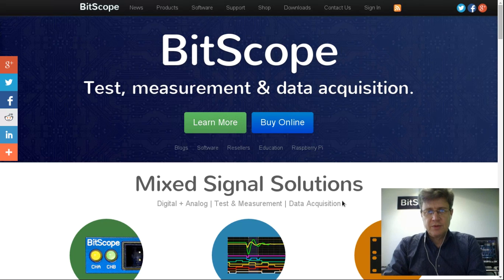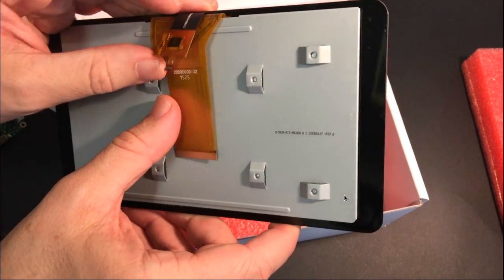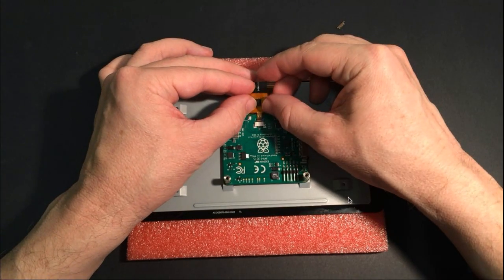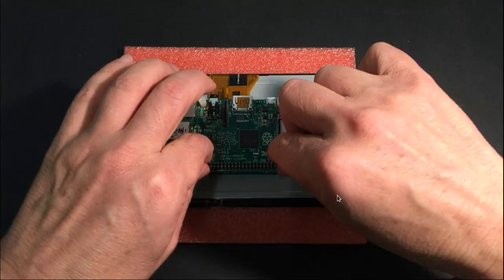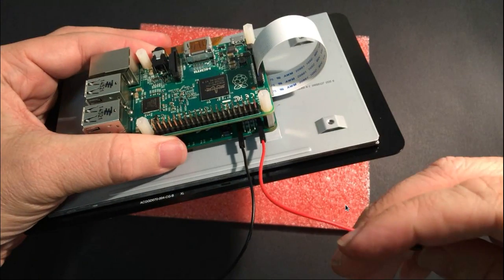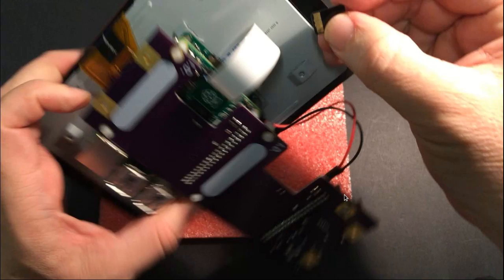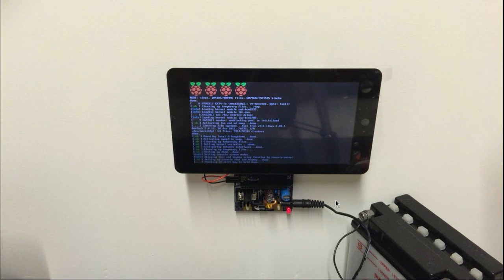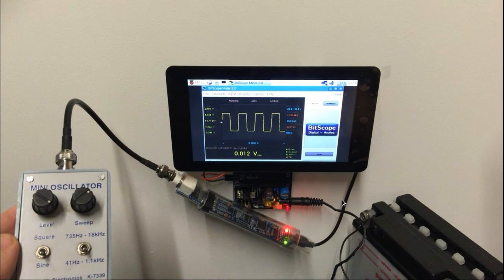BitScope | Raspberry Pi | LCD Display (VL03A)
Today we bootstrapped the brand new Raspberry Pi LCD display - with a twist - we wall mounted it and powered it from from a 12V battery using our forthcoming BitScope Blade DuoPi.

We were keen to see what the display looked like and to check that our software and hardware worked with it. We're pleased to say it looks fantastic and everything "just works"! The touch screen also works also very well with BitScope software - no keyboard required!

You can of course plug in a keyboard and mouse and the Raspberry Pi, display and up to four BitScopes can all be powered from a 7V to 48V power source via the Blade. It's the perfect stand alone test, measurement and data acquisition system at an amazingly low price.